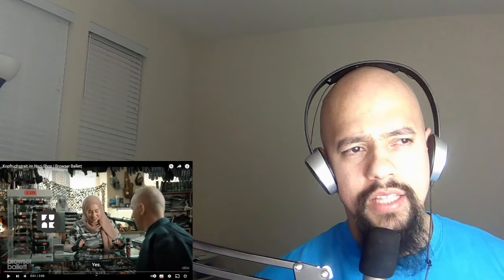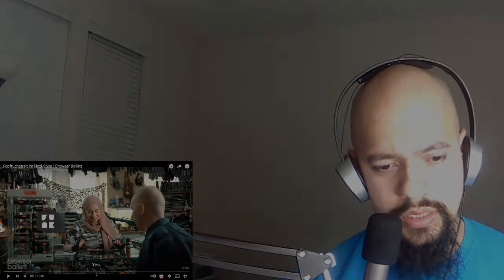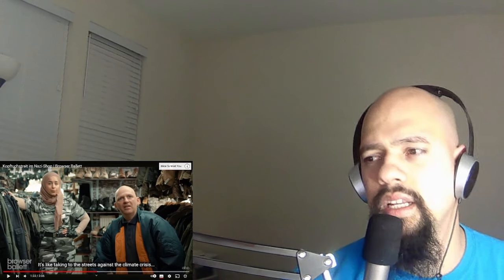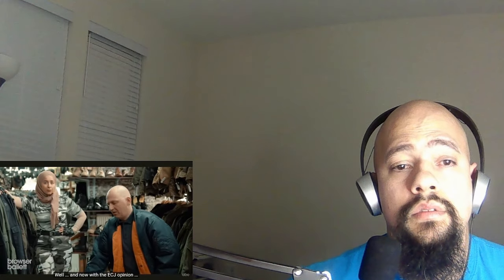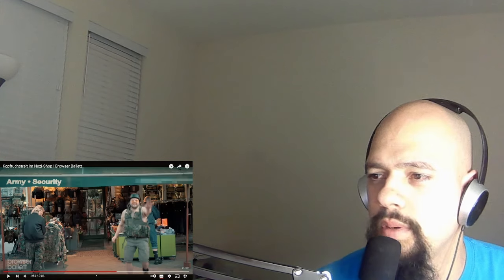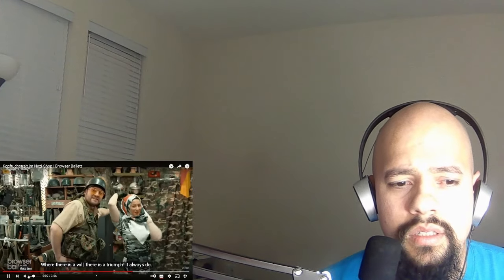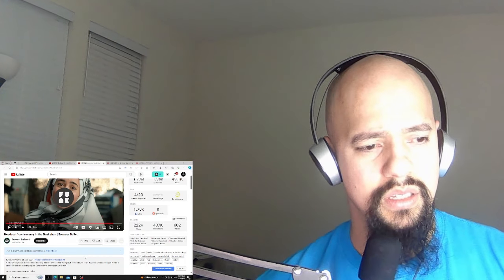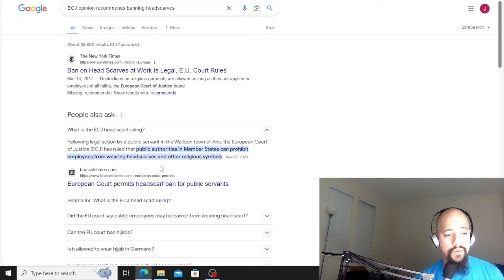American Reacts To Germany Headscarf controversy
Today I Will be reacting to Germany Headscarf controversy

Title of the video American Reacts To Germany Headscarf controversy

Ignore Tags and keywords:
american reacts to germany
germany reaction
americans react to germany
reacting to germany
hijab controversy
headscarf ban
germany headscarf law
headscarf ban in germany
karnataka hijab controversy
karnataka college hijab ban controversy
hijab controversy latest news updates
headscarf girls
karnataka hijab controversy latest news updates
headscarf ban for public employees
germany hijab ban
muslims in germany